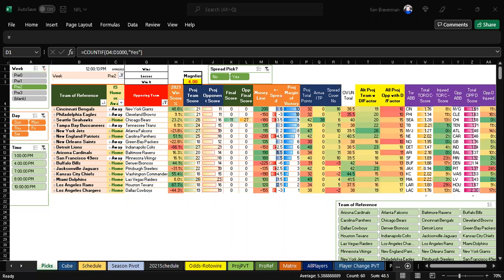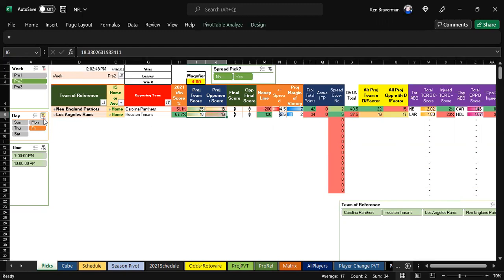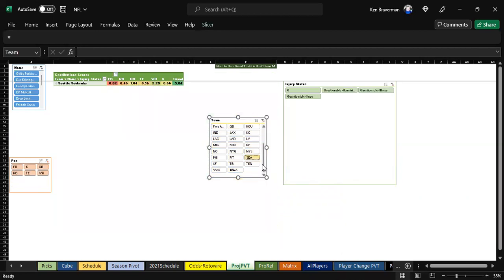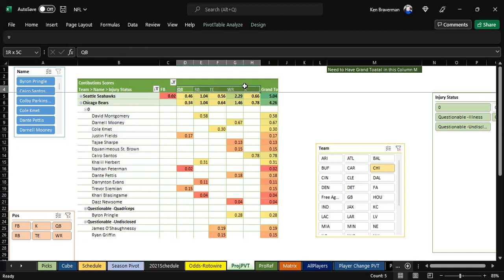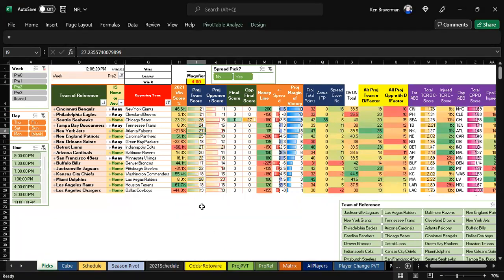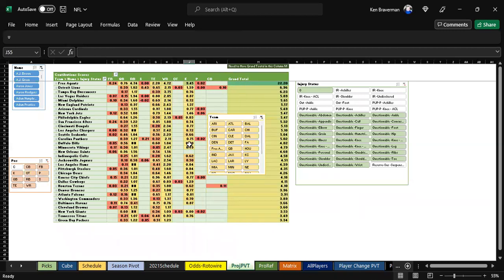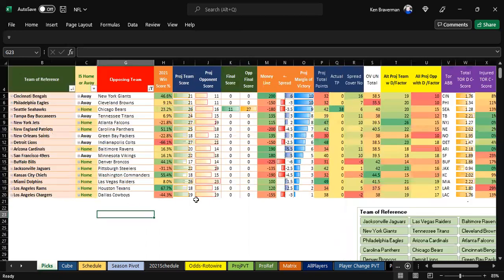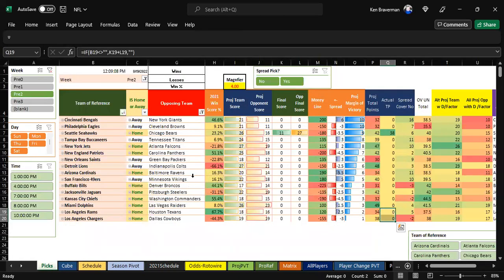NFL Algo 8-19-22 Preseason Week 2 or 3? Mashup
The algorithm says, "I don't know who's playing in the preseason", do you?